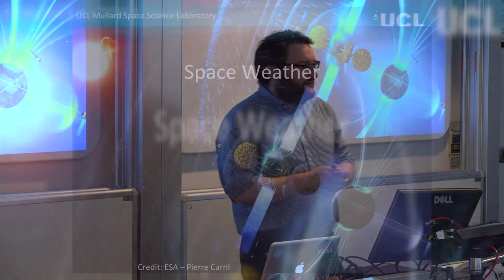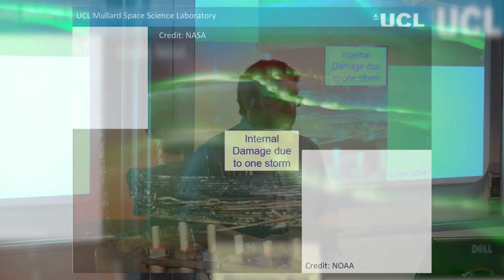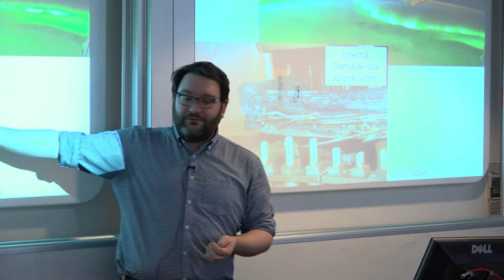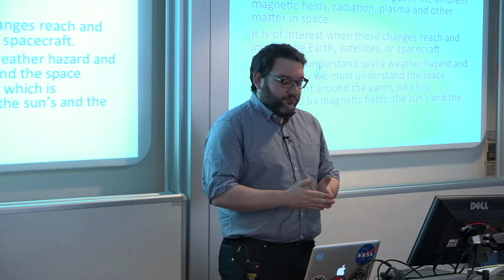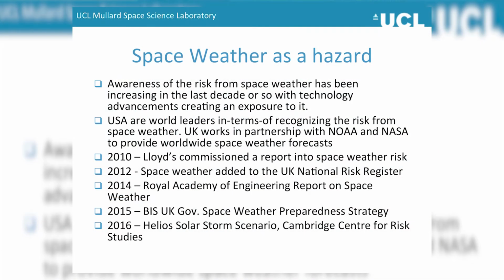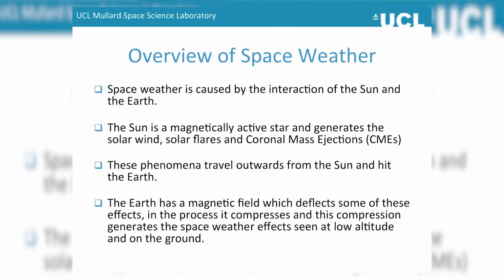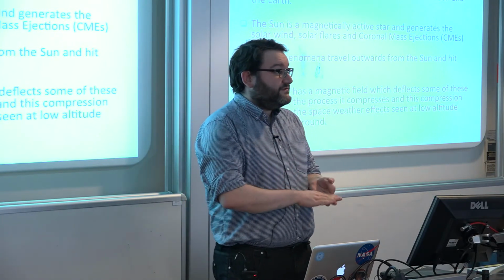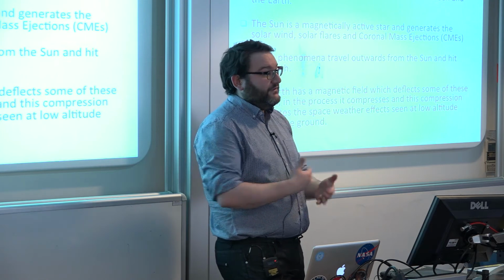Introduction to Space Weather as a Hazard by Robert Wicks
Talk at the Institute for Risk and Disaster Reduction, UCL.